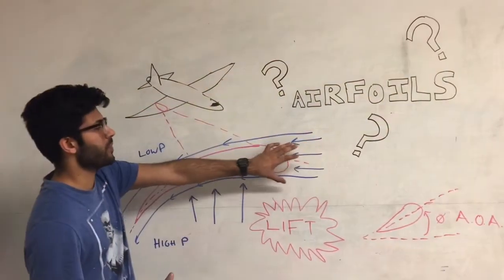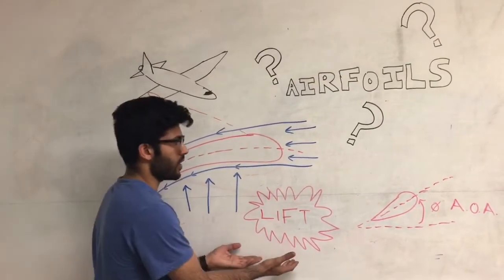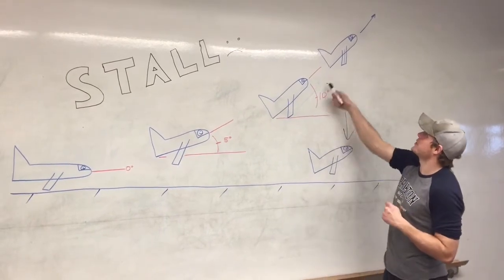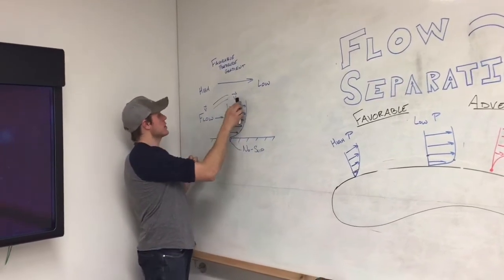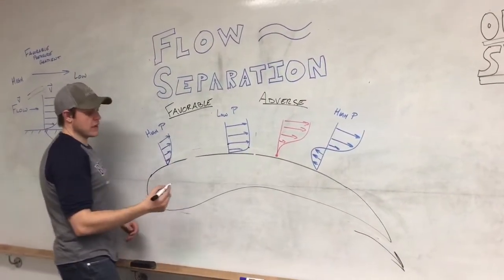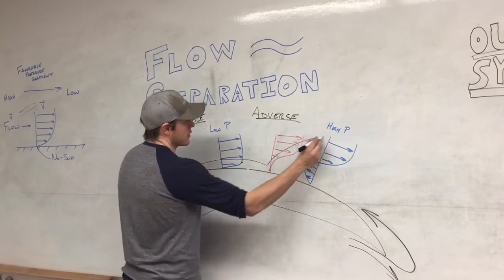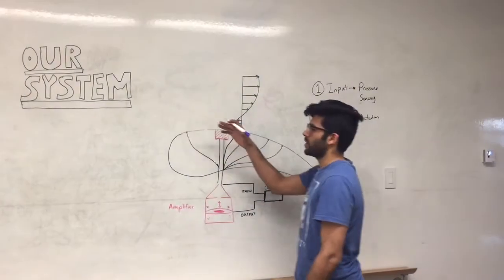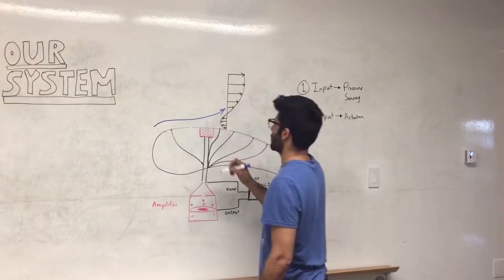Active flow control - delaying stall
Schulich School of Engineering - Capstone project 2017/2018

Active flow control using a zero net mass flux actuator.